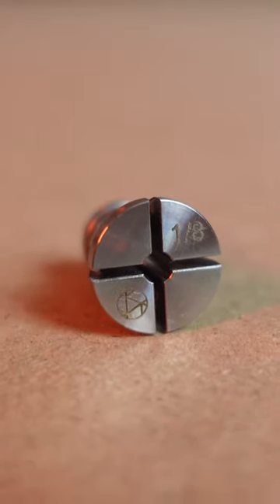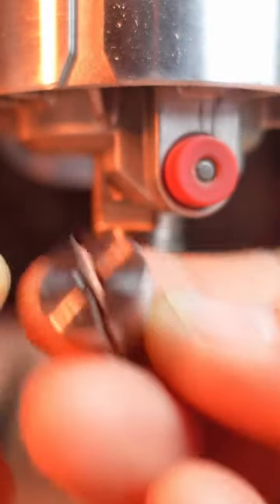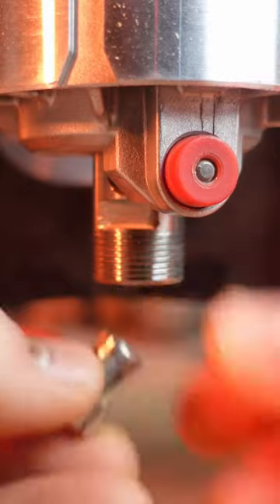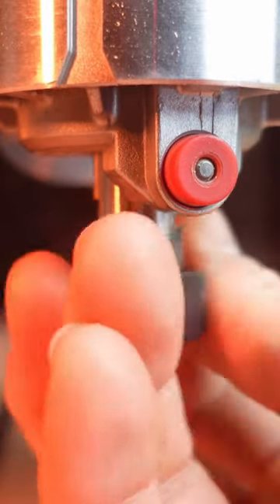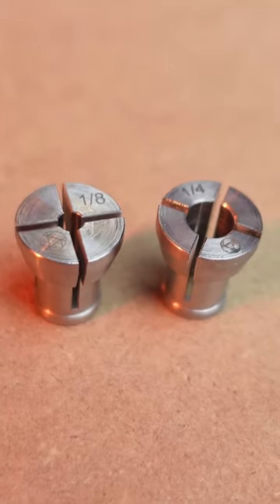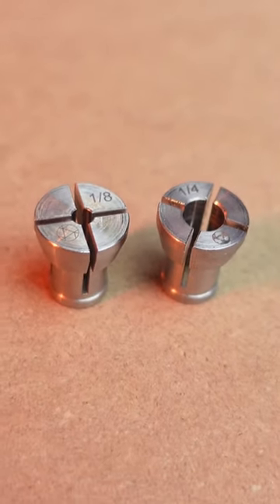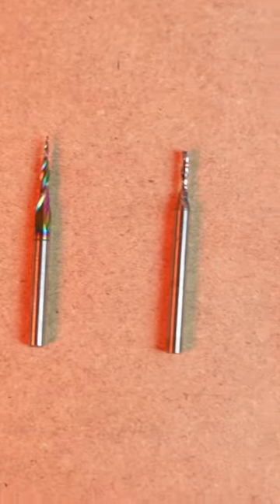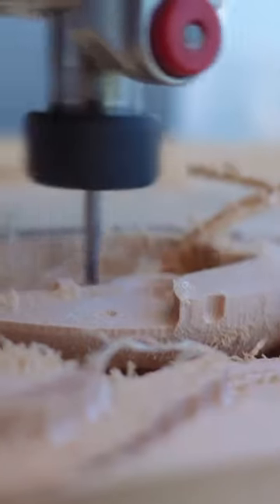Master CNC Precision: 1/8″ Collet for Makita RT0701! | Sienci Labs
Hey everyone! Check out the 1/8″ Precision Collet for Makita RT0701! It's your go-to for nailing precision with 1/8″ shank bits. Crafted from tough 4140 Alloy steel right here in Waterloo, ON, it's the real deal for your woodworking adventures!